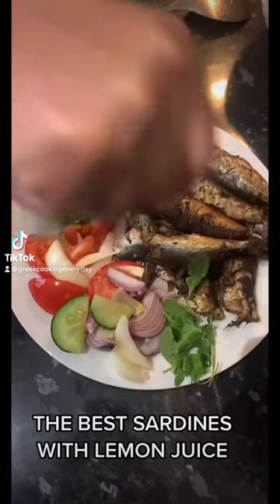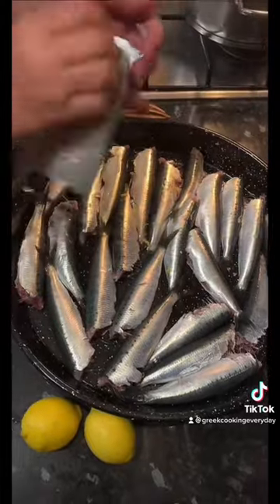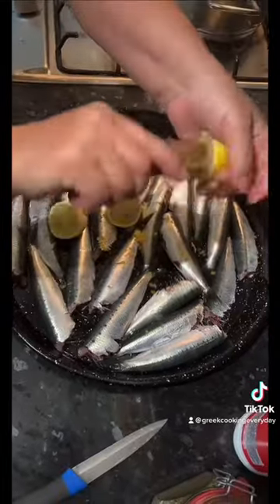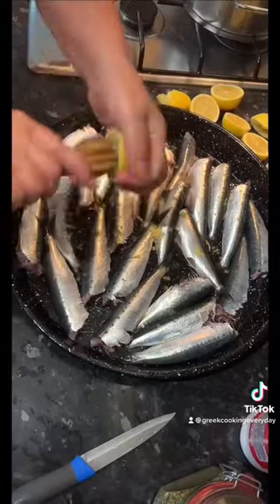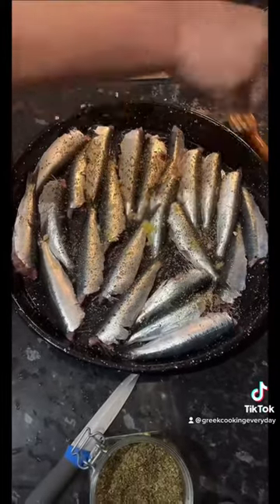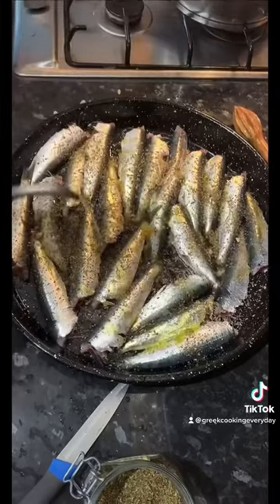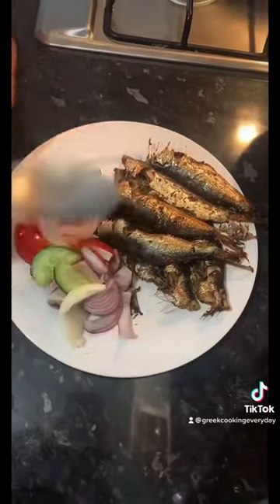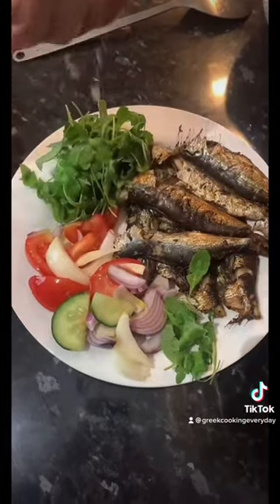These sardines with lemon juice in the oven are the easiest fish meal you can make.